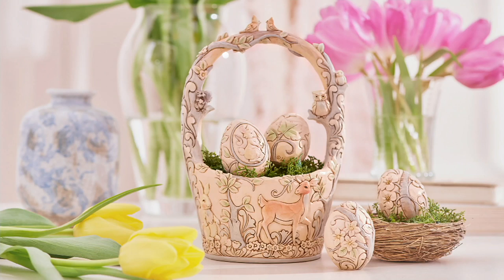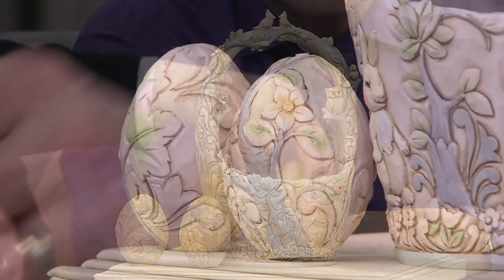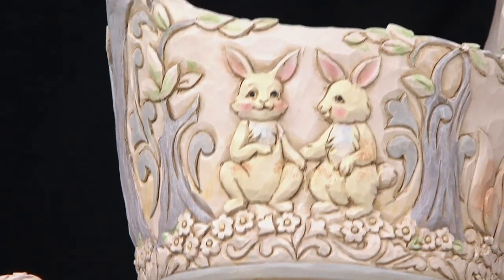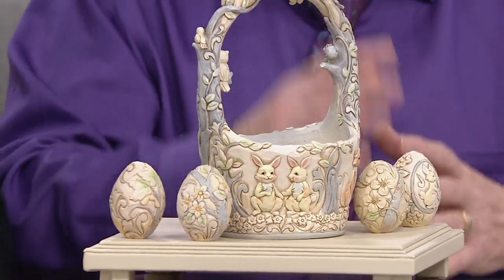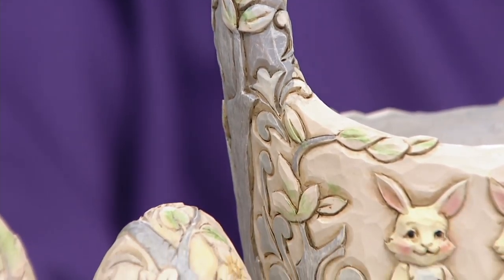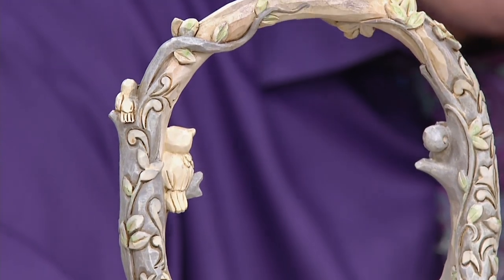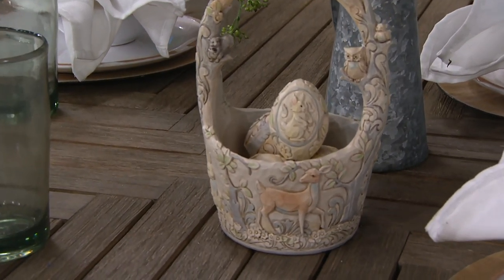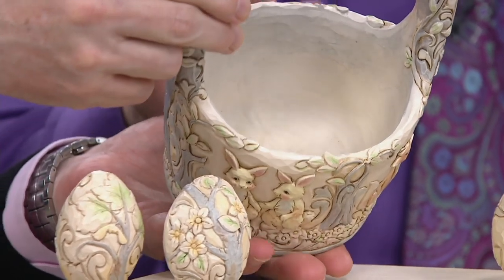Jim Shore Heartwood Creek 15th Annual White Woodland Easter Basket on QVC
Jim Shore Heartwood Creek 15th Annual White Woodland Easter Basket

Artfully crafted with impeccible attention to detail, this 15th Annual Easter Basket is ready to bring a charming White Woodland scene to your home. From the Heartwood Creek Collection by Jim Shore.